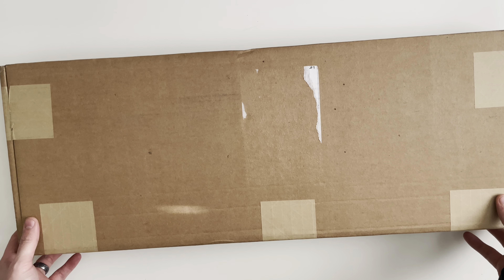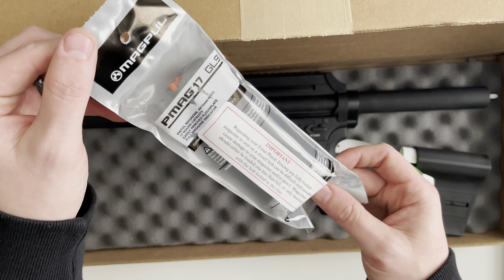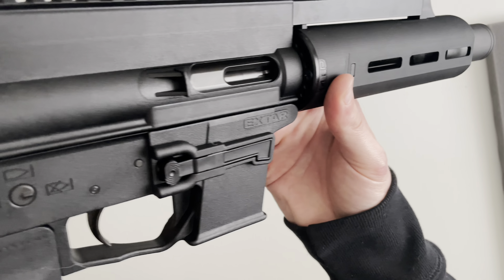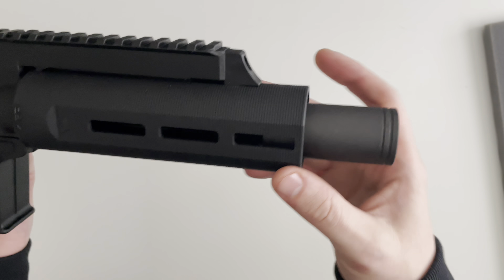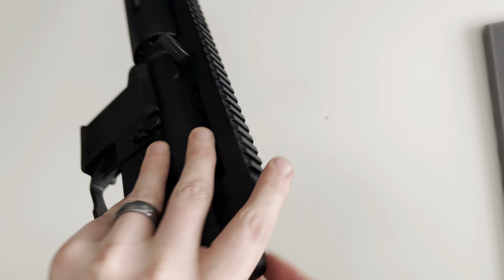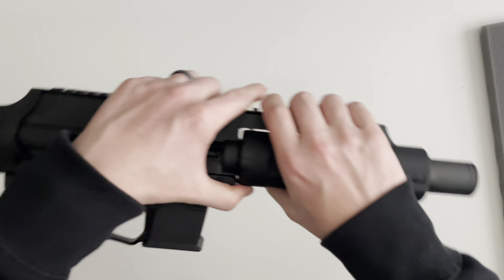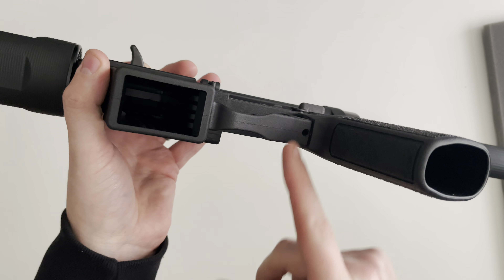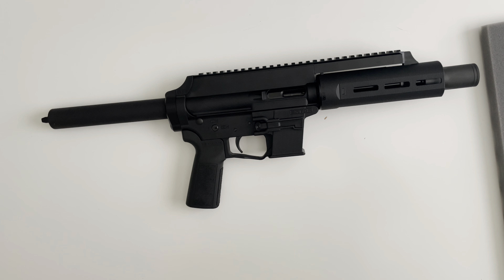Unboxing - Extar EP9 [2.0?]